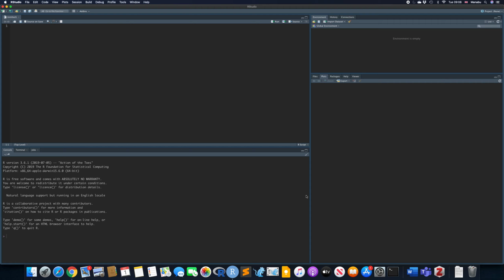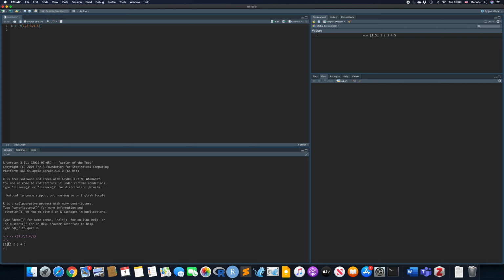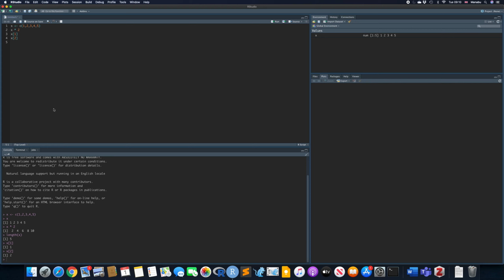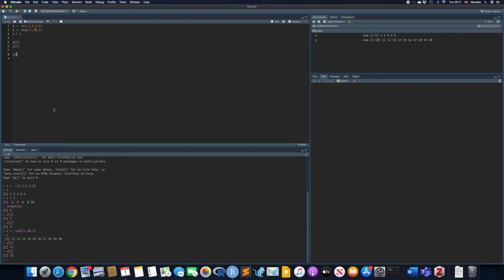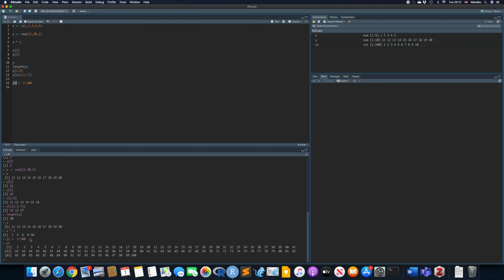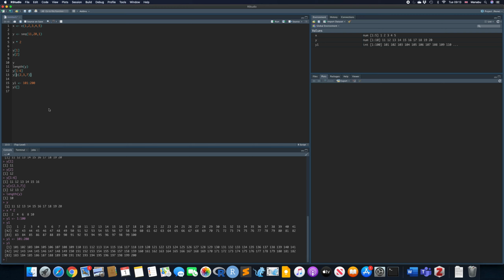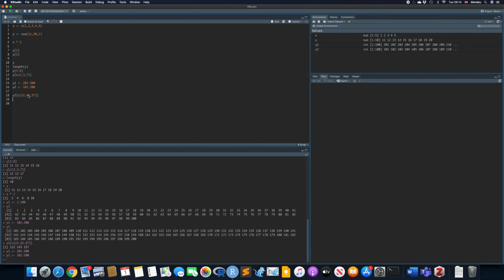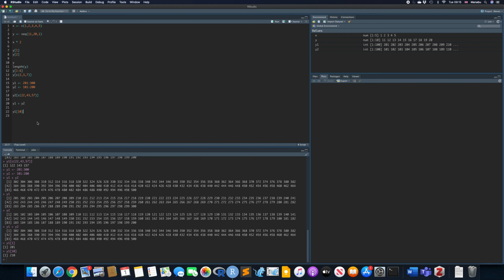Vectors in R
This is a short video describing what a vector is in R. I give very simple examples to demonstrate what vectors are and what you can do with them.